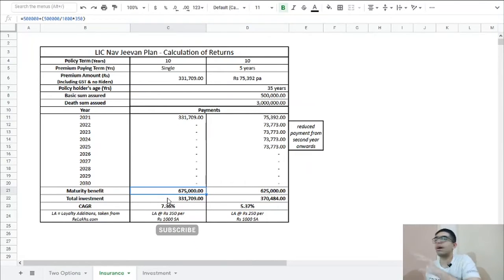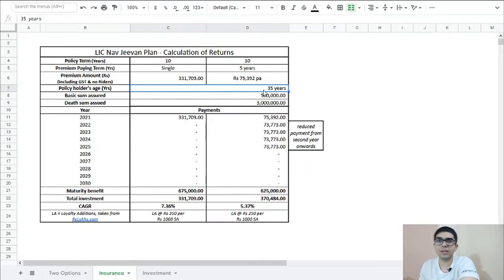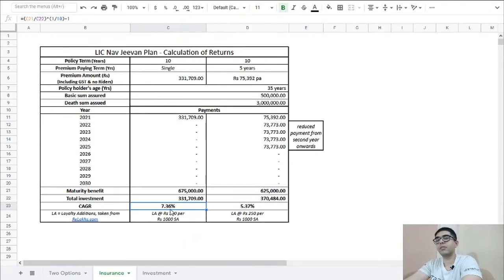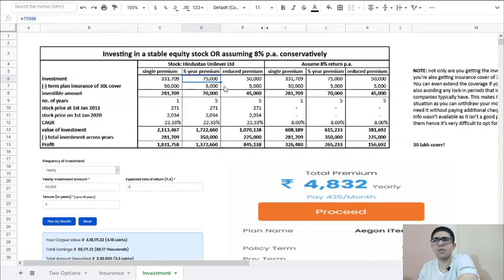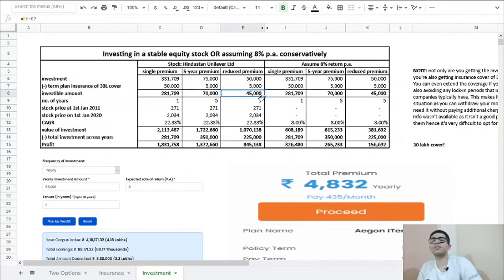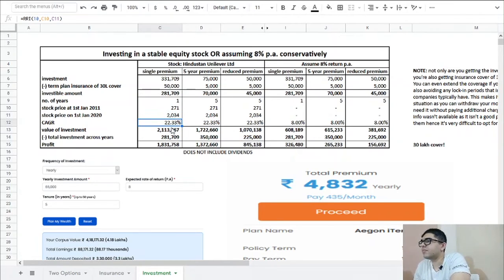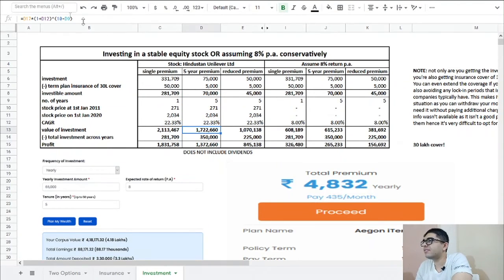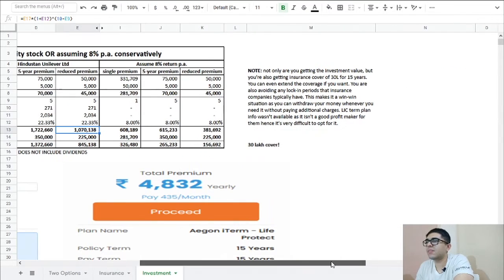The calculations behind "are insurance investments a scam?"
In this video, I talk about the *calculations* of whether insurance investments are a wise personalfinance decision.

क्या इन्शुरन्स इन्वेस्टमेंट सकाम है या पैसे बढ़ाने का अच्छा तरीका? इस वीडियो में देखिये।

Also, consider following Stocks Markets With KR on other social media platforms, where I share informative content every day: